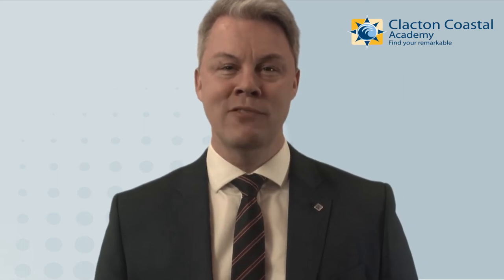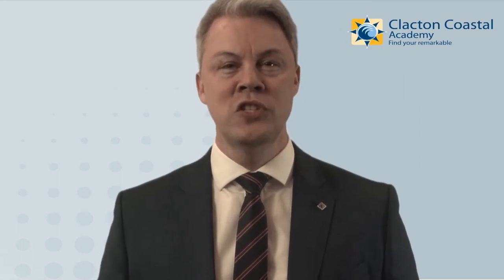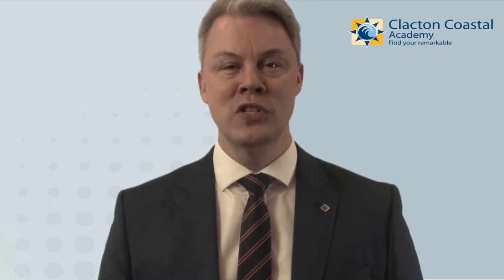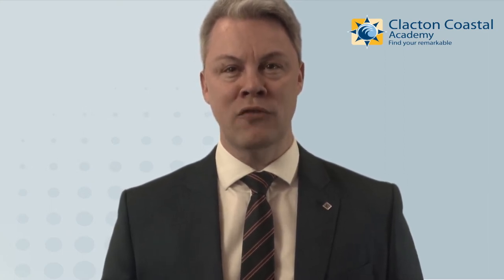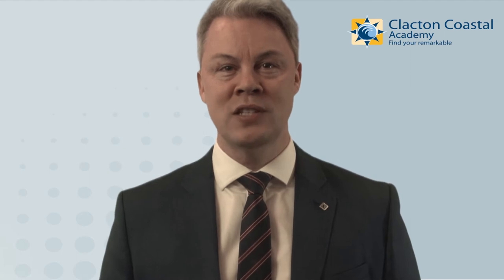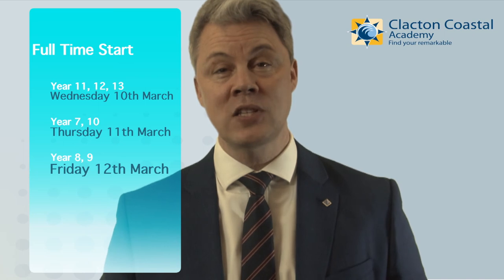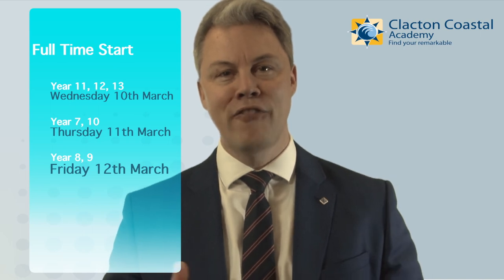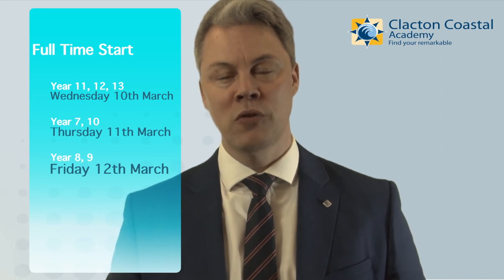Safe return to CCA